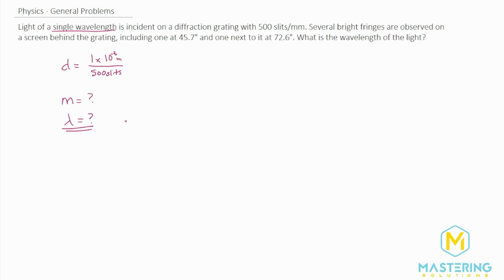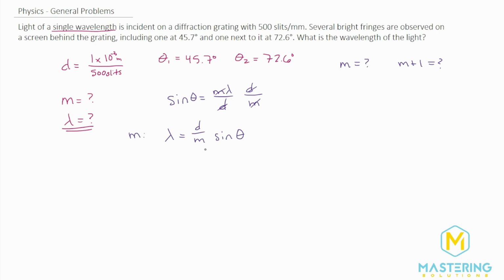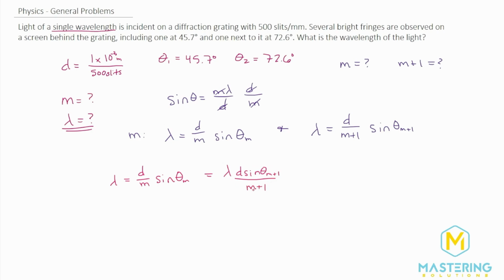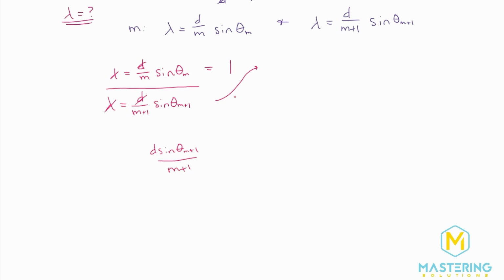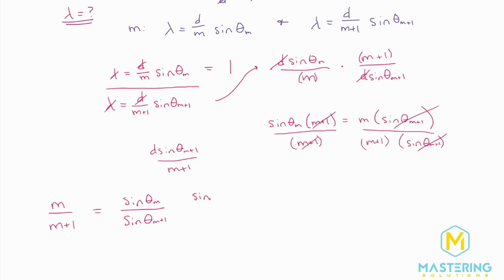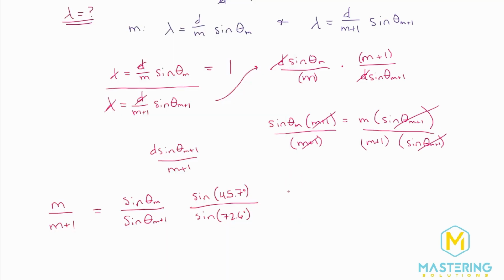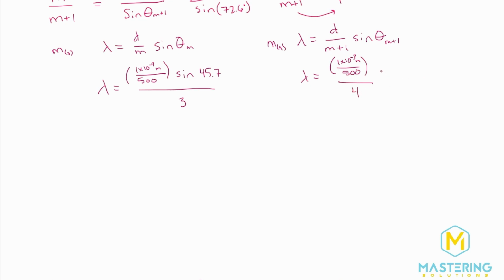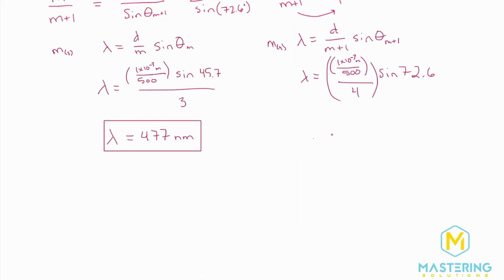17.57 Mastering Physics Solution-"Light of a single wavelength is incident on a diffraction grating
Mastering Physics Video Solution for problem #17.57 "Light of a single wavelength is incident on a diffraction grating with 500 slits/mm. Several bright fringes are observed on a screen behind the grating, including one at 45.7° and one next to it at 72.6°. What is the wavelength of the light?"